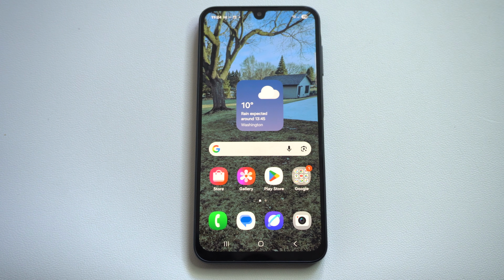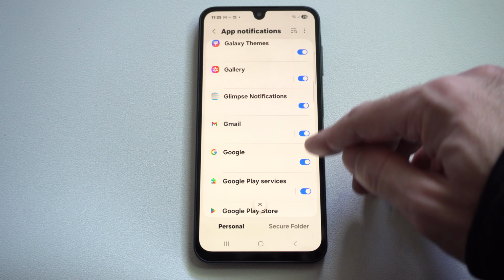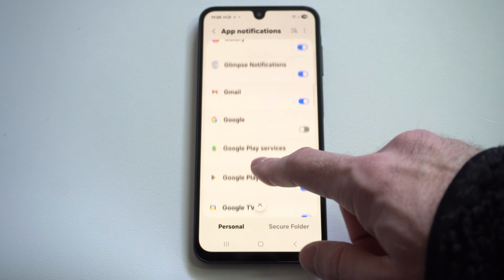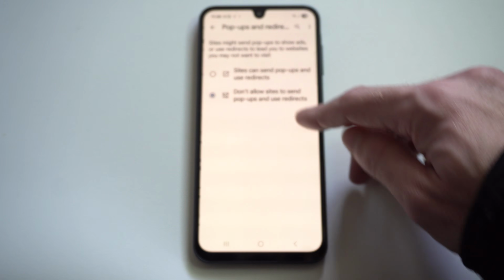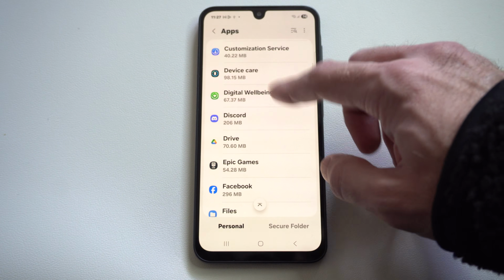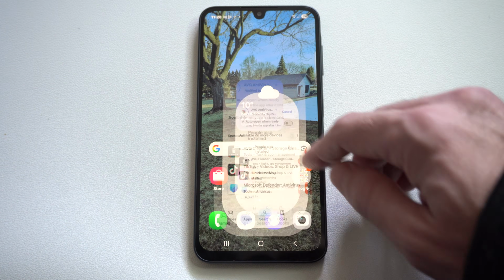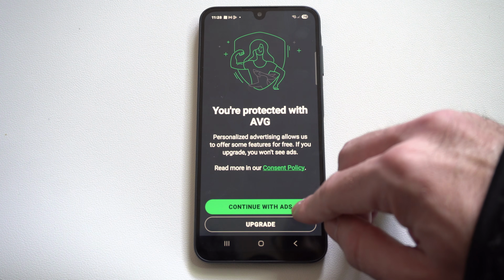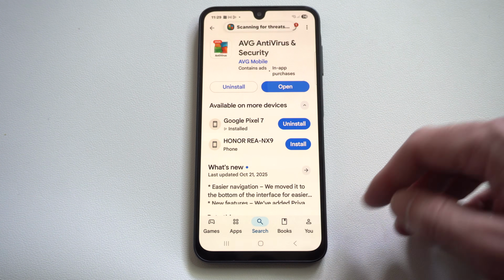How to Stop Pop-up Ads on Android Phone (Best Method)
The most effective way to stop pop-up ads on Android is a combination of removing malicious apps, adjusting browser and app settings, disabling personalized ads, and using a Private DNS service like AdGuard DNS for system-wide ad blocking

Private Internet Access

1. Identify and Remove Malicious Apps
Many pop-ups originate from adware-laden or suspicious apps.
Go to Settings Apps & Notifications (or Apps).
Review installed apps and uninstall any unfamiliar, suspicious, or recently downloaded apps that might be causing pop-ups

For persistent issues, reboot your device in Safe Mode (long-press the power button → hold "Power Off" → select Safe Mode) and remove problematic apps

2. Block Pop-Ups in Browsers
Adjust browser settings to prevent pop-ups:
Chrome: Tap the three-dot menu → Settings → Site Settings → Pop-ups and redirects → Toggle OFF. Also toggle OFF Intrusive Ads

Firefox: Tap the three-dot menu → Settings → Notifications → Toggle OFF. You can also install ad-blocker add-ons like AdGuard AdBlocker or uBlock Origin

3. Disable Ads Across Apps with Private DNS
Use a DNS service to block ads system-wide:
Go to Settings Network & Internet Private DNS.
Select Private DNS provider hostname and enter dns.adguard.com (or another reputable DNS ad-block service like d7d9d6.dns.nextdns.io) → Save

This effectively blocks most ads in browsers and apps without rooting your device.